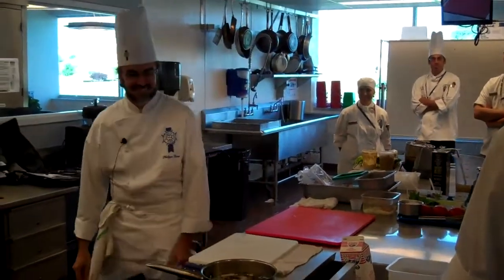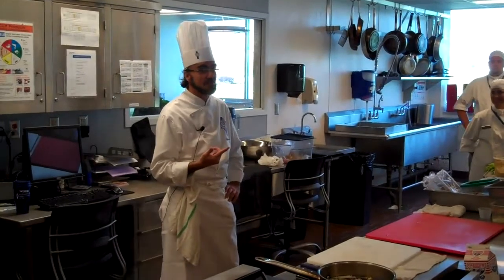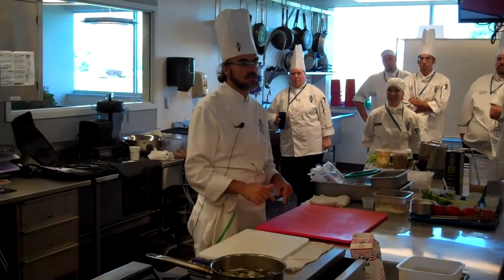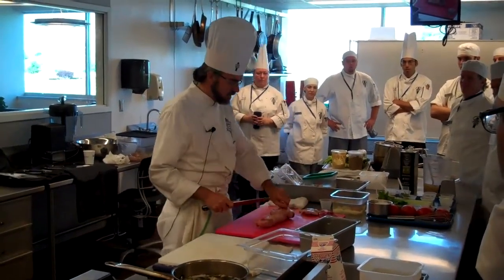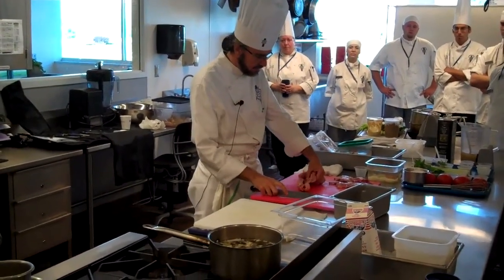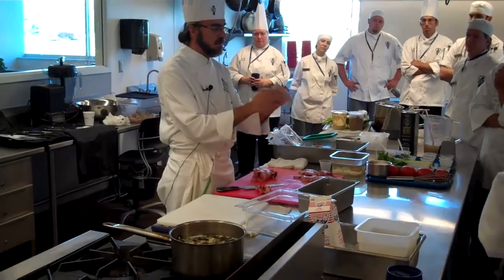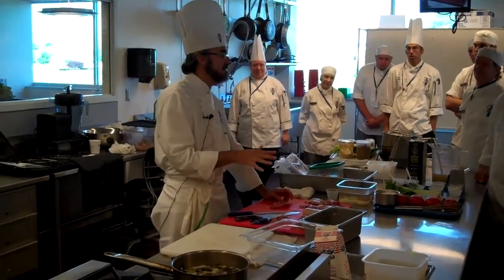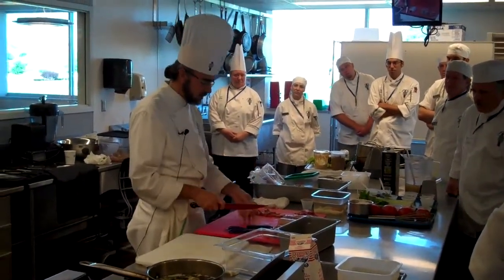LCB STL Chef Philippe Guiet part 1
This is a demonstration by Philippe Guiet of Fritots De Ris De Veau, Sauce Tomate, Persil Frit and Lapin A La Graine De Moutarde, Pommes Rissolees. We very much enjoyed Chef Philippe's visit to our Saint Louis Campus, and I'm sure Chef Guiet enjoyed watching our St. Louis Cardinals grab another (W) while he was here.